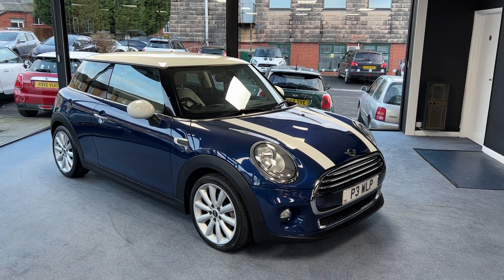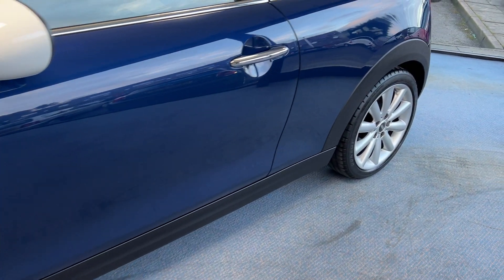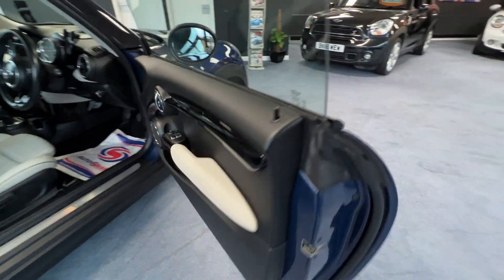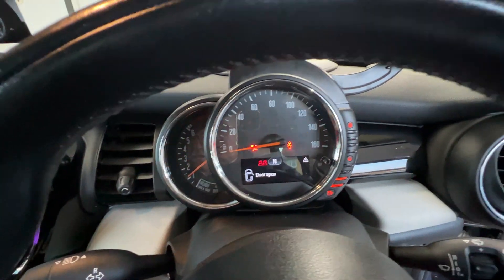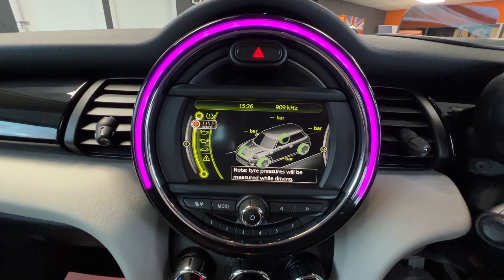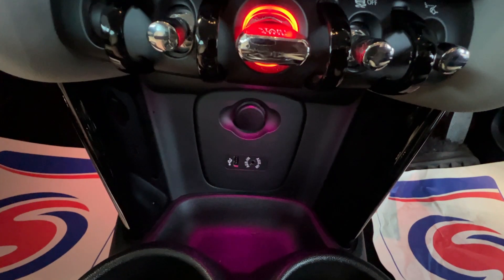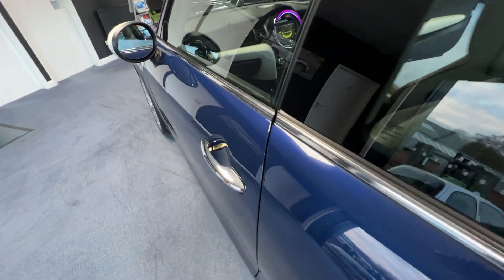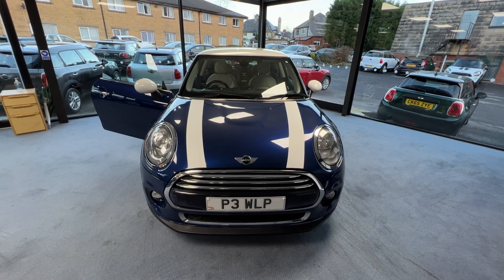2014 MINI COOPER CHILI PACK GREY LEATHER HEATED FRONT SEATS VISUAL BOOST RADIO FULL MINI HISTORY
We are delighted to offer you our gorgeous 2014 (64) Mini Cooper complete with Chili Pack finished in Deep Blue metallic with Satellite Grey Lounge Leather Upholstery. It has had 3 owners from new and arrived with us direct from its last owner Josef who purchased it from ourselves. Our Mini comes with the benefit and reassurance of a fully documented Mini service history that has been completed by the same dealer at 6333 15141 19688 and 22268 miles. The specification boasts a Chili Pack Front Sports Seats Satellite Grey Lounge Leather Upholstery 17'' Light Alloy Cosmos Spoke Alloy Wheels Mini Head Up Display System Heated Front Seats Chrome Line Interior Trim White Roof and Mirror Caps Visual Boost Radio Display Mini driving Modes Pack Chrome Line Exterior Trim Front Centre Armrest and Storage Compartment Pack. With its fashionable retro look, Mini is one of the most desirable brands on the market. Much of the car’s popularity is down to the way it drives. With sharp cornering, direct steering and lively yet economical engines, it feels more sprightly than almost any other small car. One of the best bits about driving a Mini is sitting down nice and low, with the pedals, gearlever and steering wheel all perfectly within your reach. There’s lots of adjustment in the supportive driver’s seat and in the steering wheel, allowing you to get set up perfectly. 12 months road tax is £20.